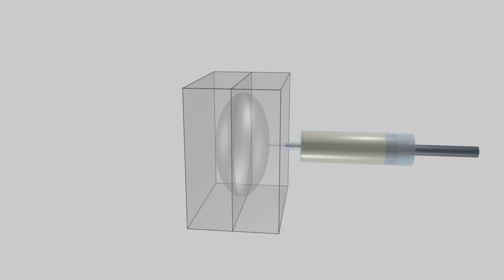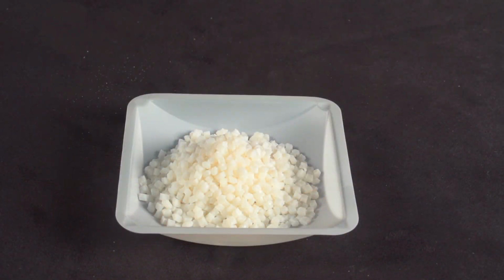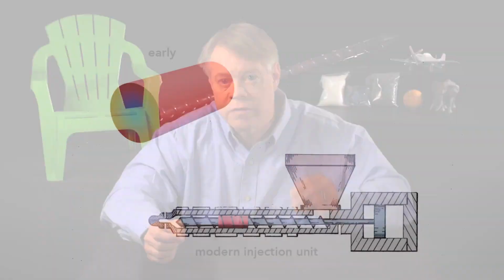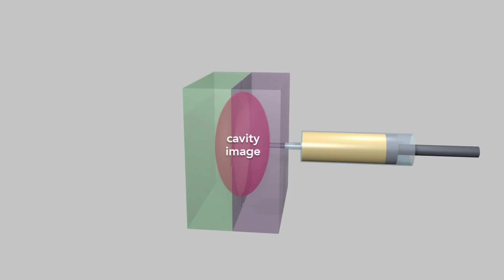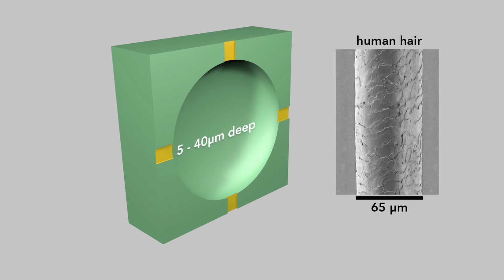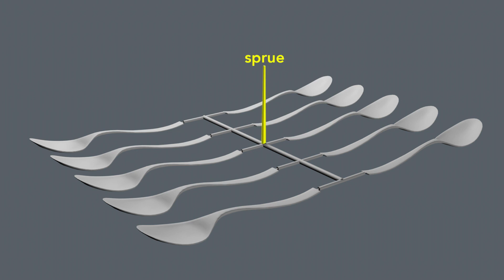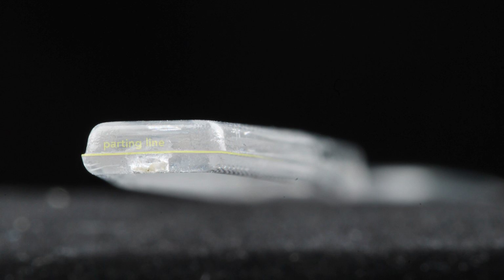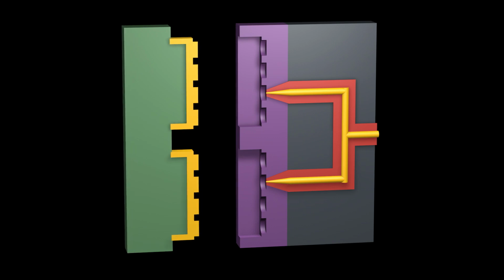Science Lesson - Plastic Injection Moulding